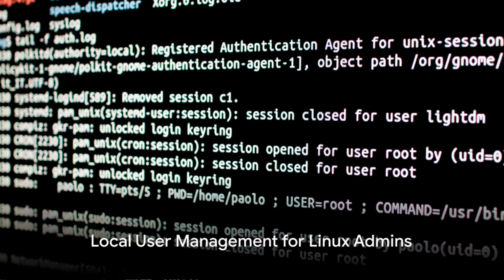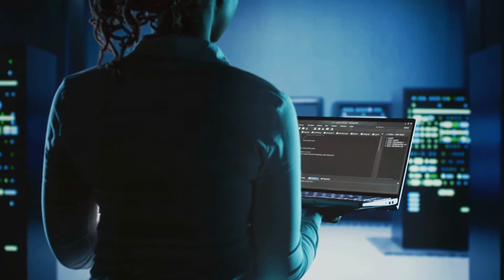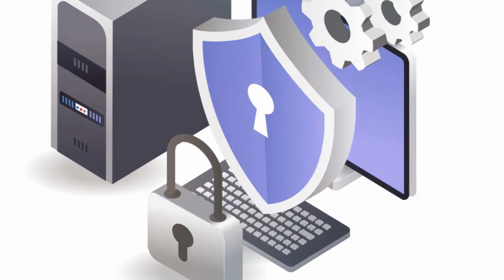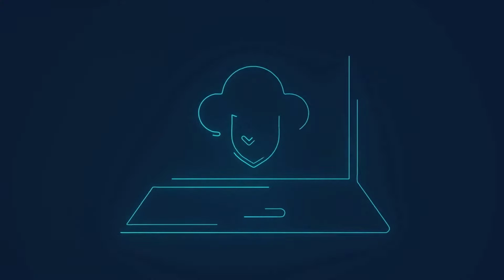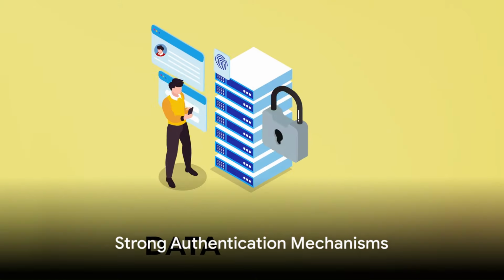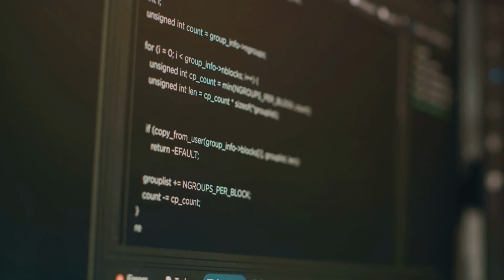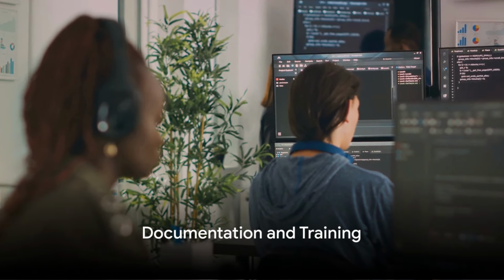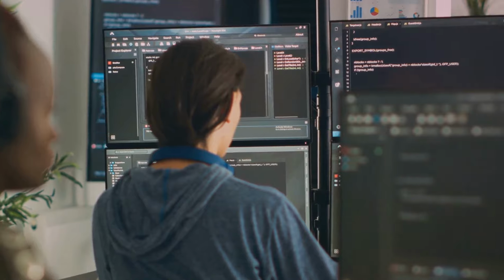Why Linux Users are the Future of Databases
Learn why proper Linux and database user management is crucial for the security and efficiency of your systems. In this video, we will explore the importance of managing user accounts, permissions, and access control in Linux and databases. Discover best practices, common pitfalls, and how to enhance the overall security of your infrastructure. Watch now to ensure the integrity and reliability of your systems.